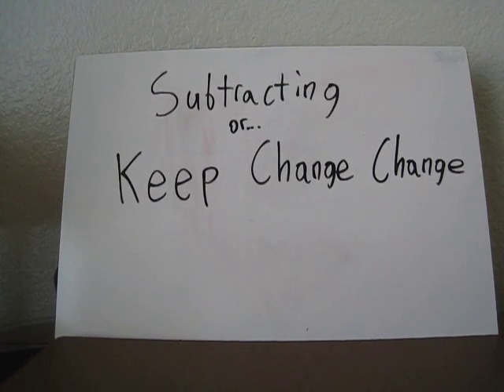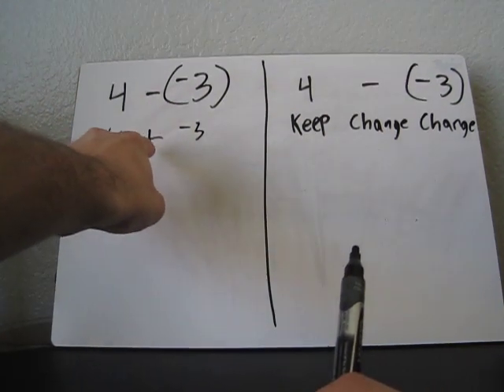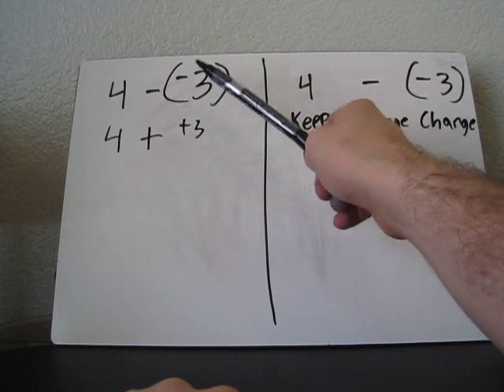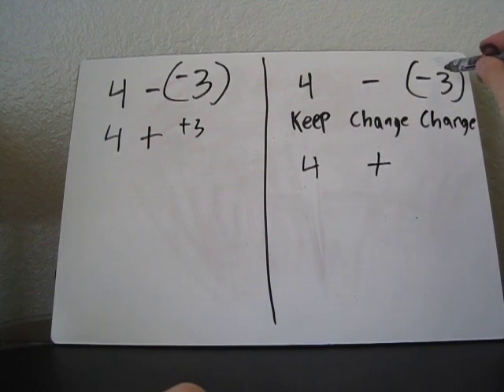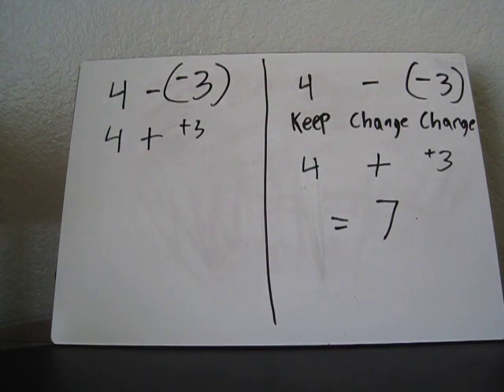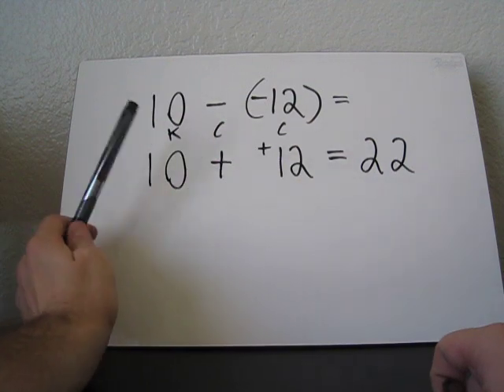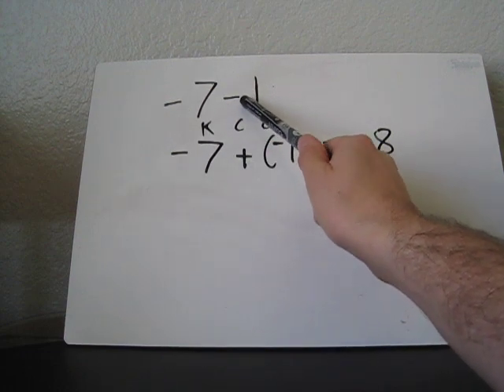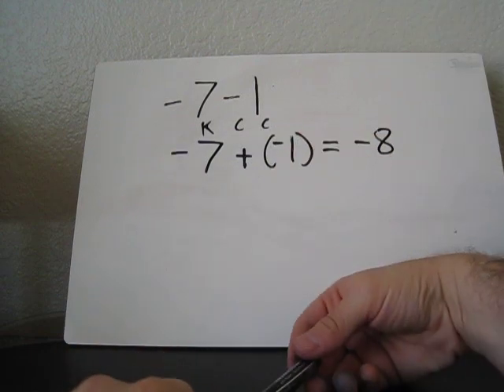Keep Change Change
Learning about Subtraction by using the Keep Change Change method